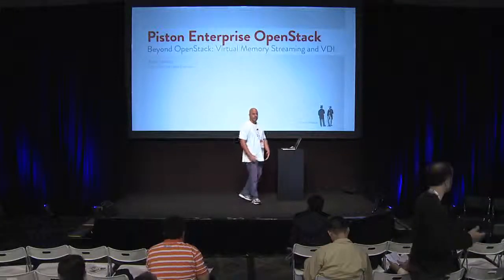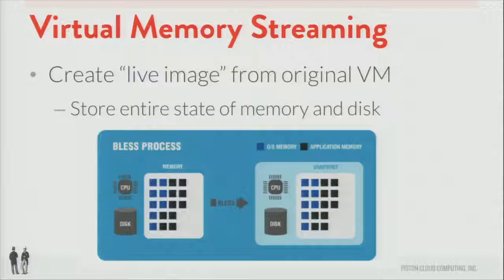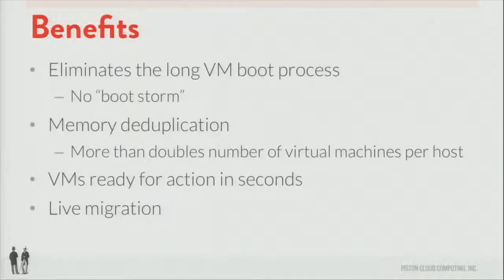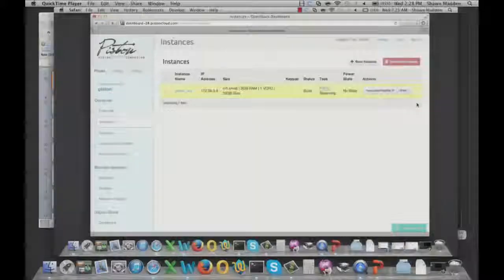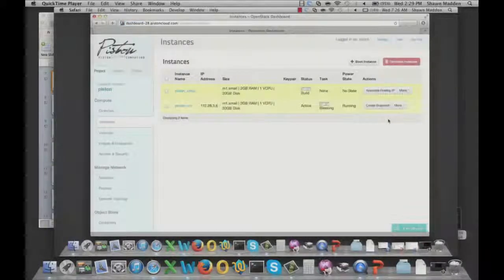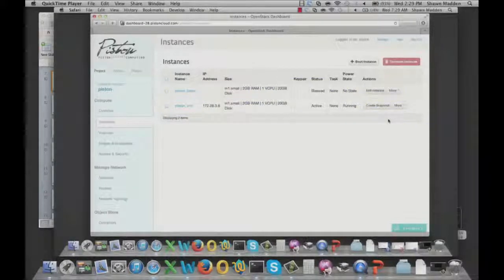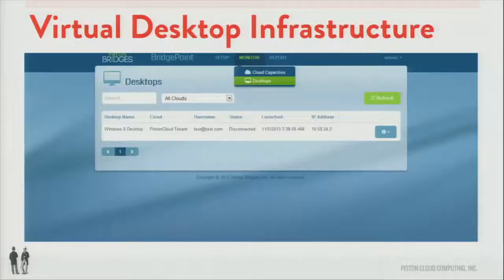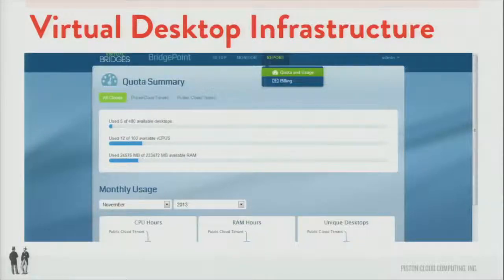Demo Theater Beyond OpenStack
Piston Advanced Solutions Engineer Shawn Madden will demonstrate some of the most interesting capabilities in Piston OpenStack, and explain some of the underlying concepts behind our software.